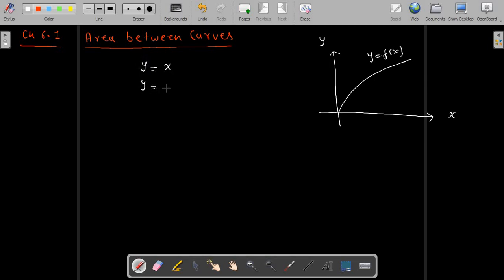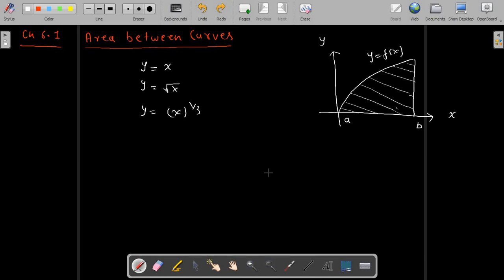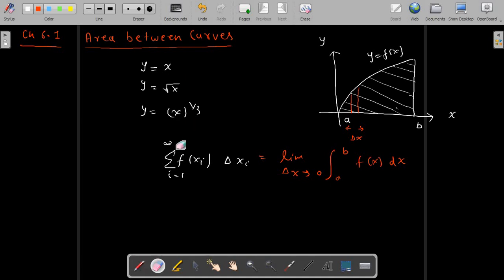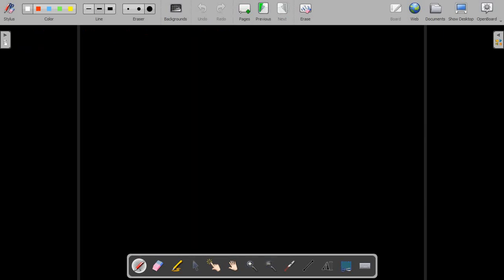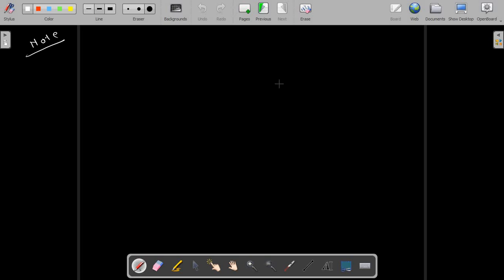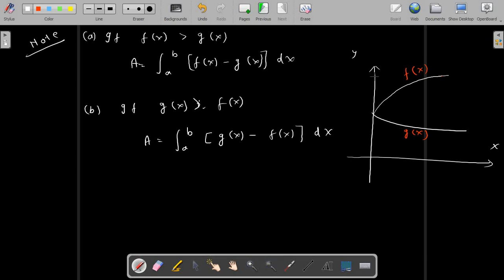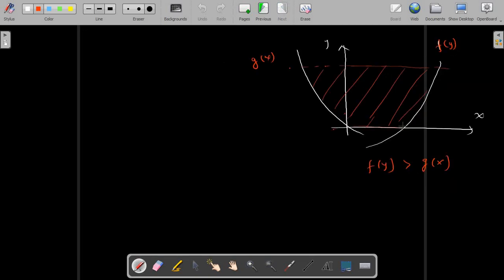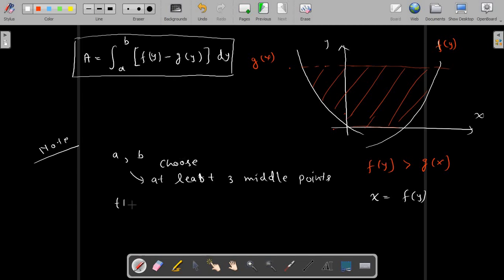Area Between Two Curves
Chapter 6.1
Calculus by James Stewart